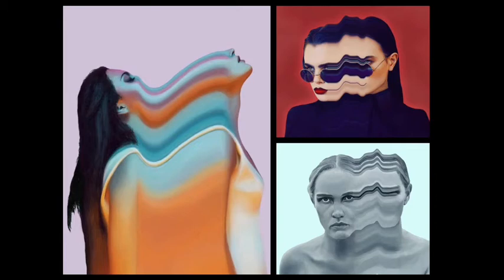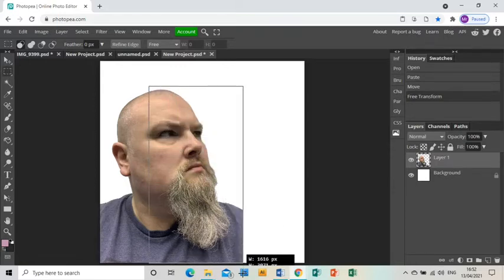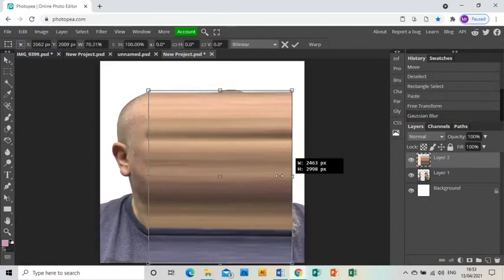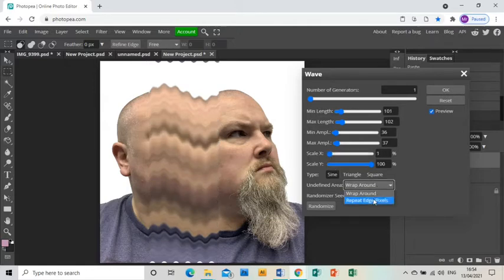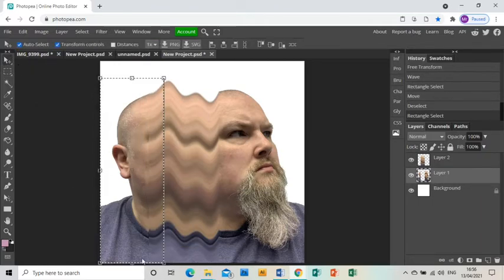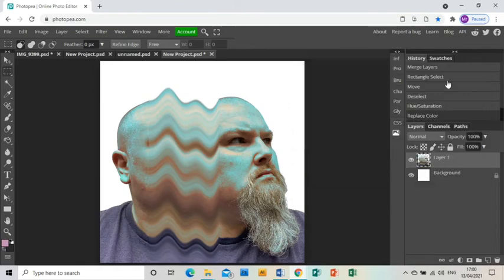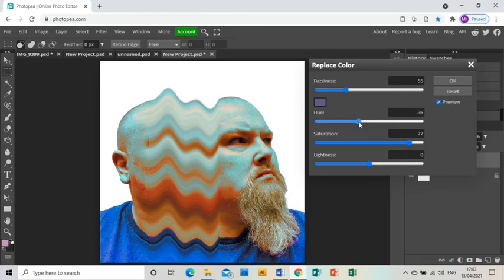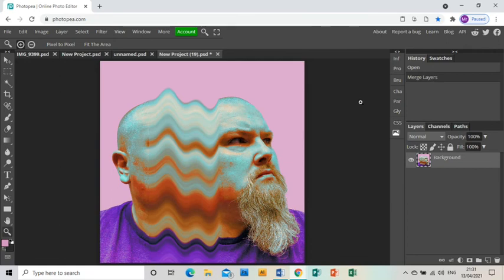Joshua Davidson Photopea Tutorial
Learn how to create a piece of work in the style of the artist Joshua Davidson